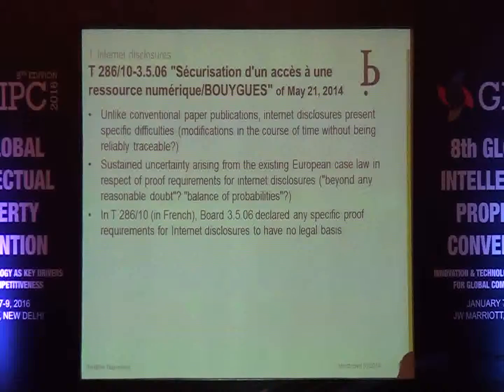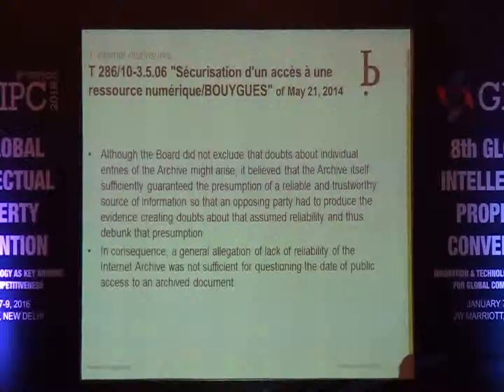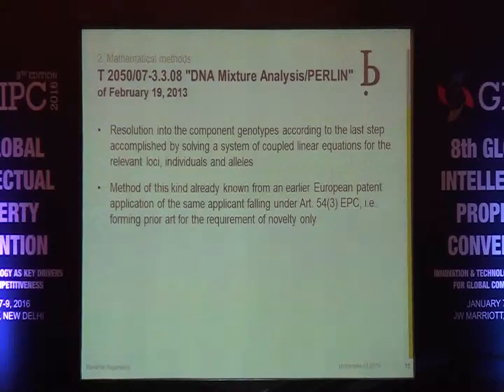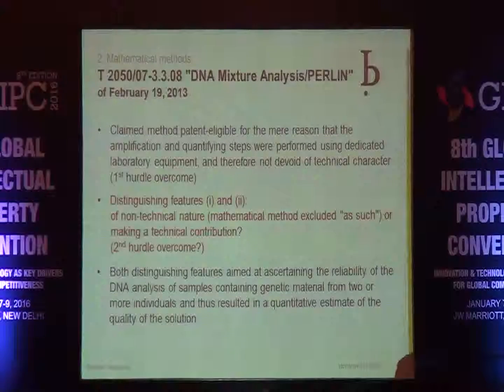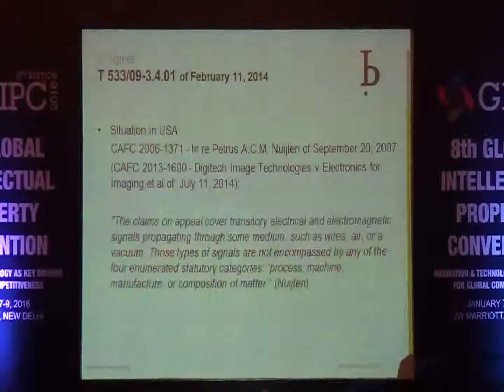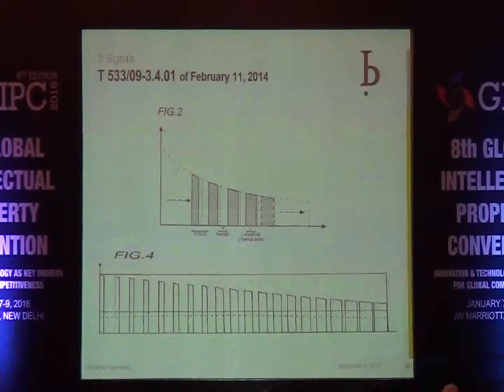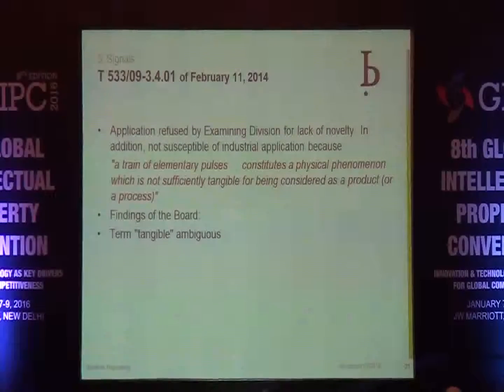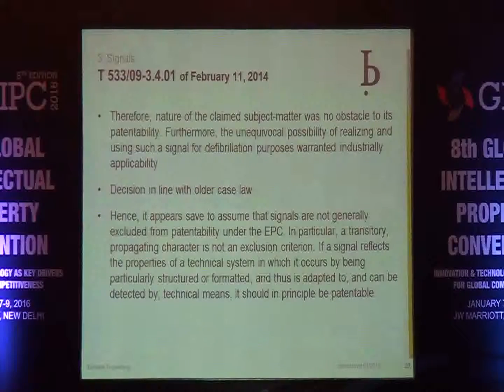Dr. Stefan Steinbrener Technical Session VII Part 2 At GIPC 2016, New Delhi, India